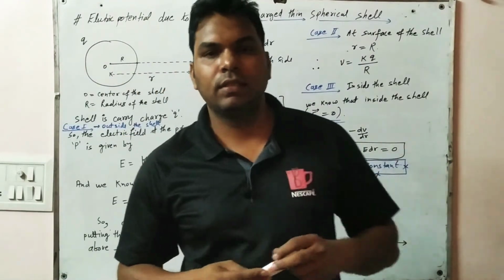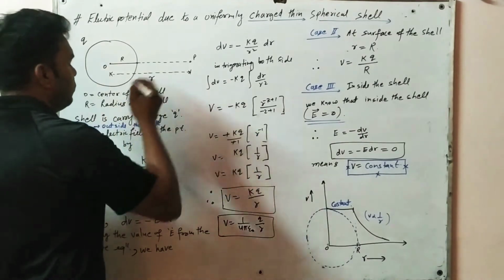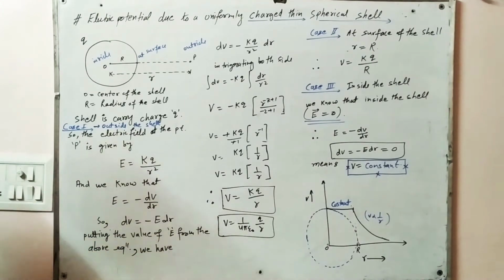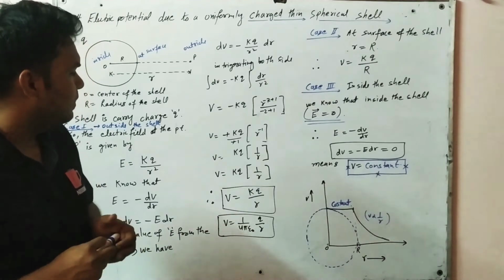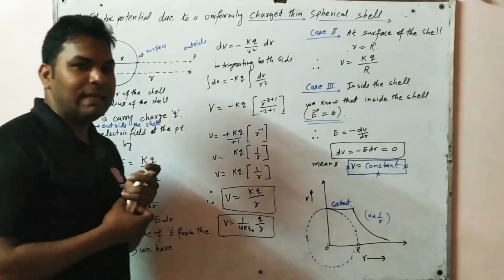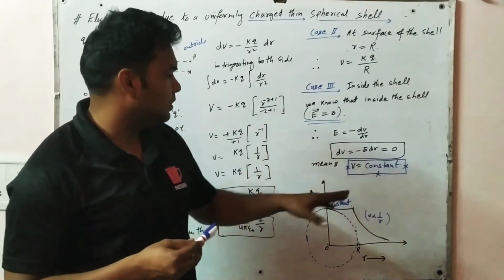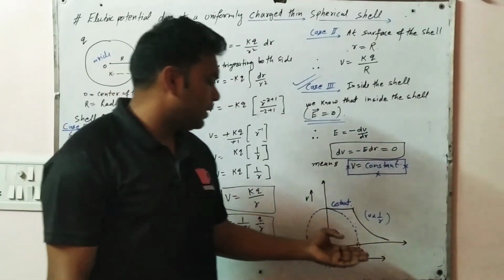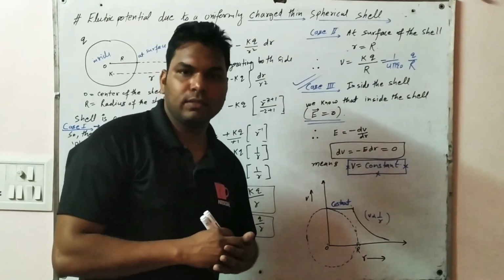PHYSICS CBSE Potential due a thin spherical shell#V_K_SINGH